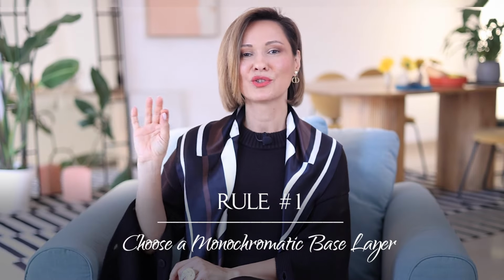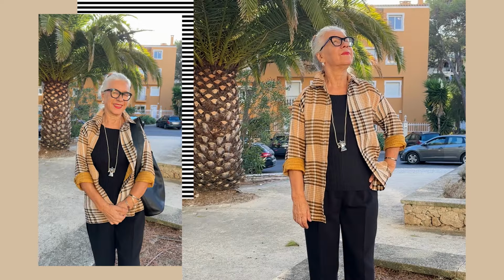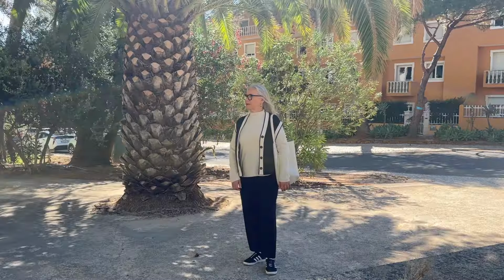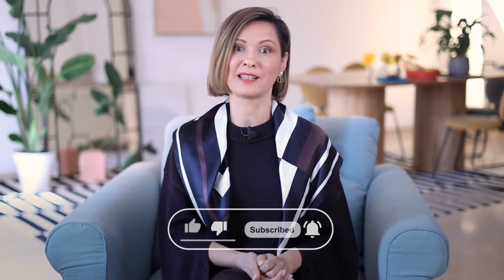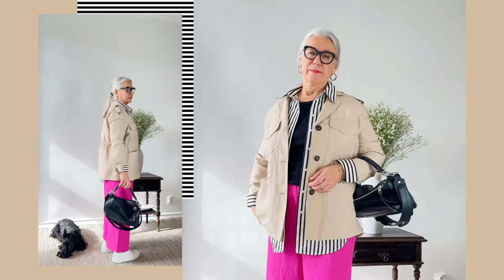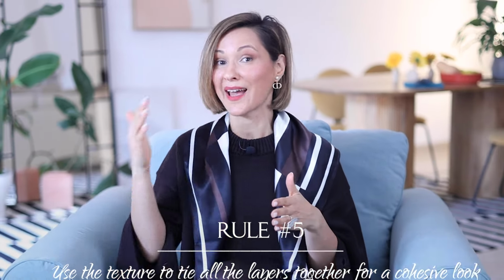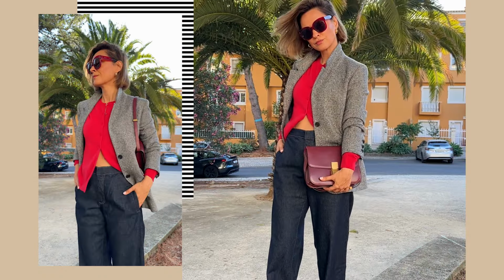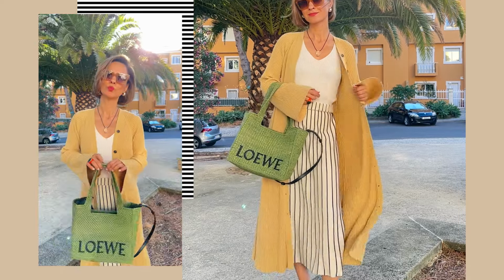Modern Fall Layering Rules (Styled for All Ages, Including 60+)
I’m Wearing:
SCARF:

PANTS:
River Island size US4/eu36

🟠 OUTFIT 1:

PLAID Button-Up:
TOPMAN (Yes, it’s from men’s department) (EU+UK) in size S

Black PANTS:
Old Fav pieces in her wardrobe

Also love these Adidas SL (EU+UK)

🔷 OUTFIT 2:

Or nice WOOL jumper (EU+UK)

VEST:
Massimo Dutti - old collection
Basic Black Cashmere (but the price is SO GOOD) (US)

White Handbag:
The Row and similar Esther (CA+US)

🌺OUTFIT 3: Middle Layer

Similar Flattered much cheaper (EU+UK)

🔸OUTFIT 4: Proportions

White Leather Shoes:
ARKET (EU+UK) true to size

🍊OUTFIT 5: TEXTURE

The same bag in smaller size (US)
Similar TARGET mUch cheaper (US)

🍎OUTFIT 6: Wool Blazer + Cardigan

(US)

Grey BLAZER:
&OtherStories - old
Similar in the current collection (EU+UK)
Similar wool blazer on Quince (US)

Jeans:
Massimo - old collection

BAG:
Celine Classic Bag (US, pre-loved)

🌟OUTFIT 7: Creative Approach